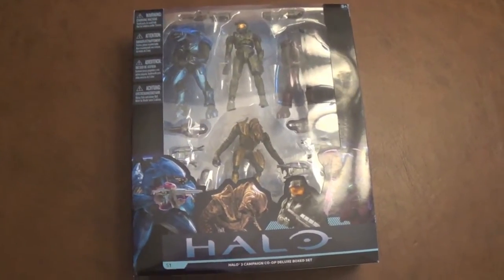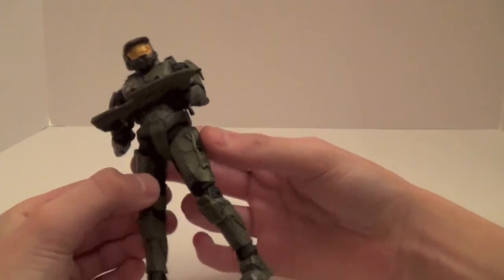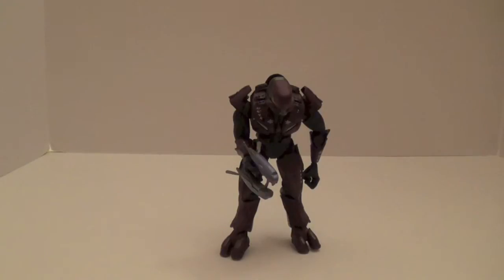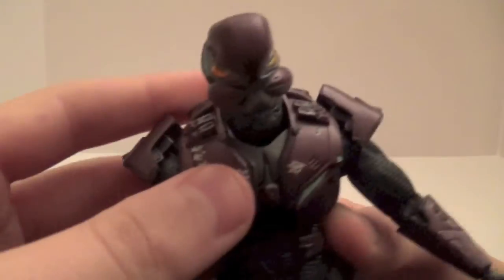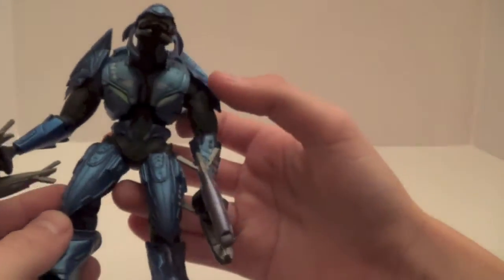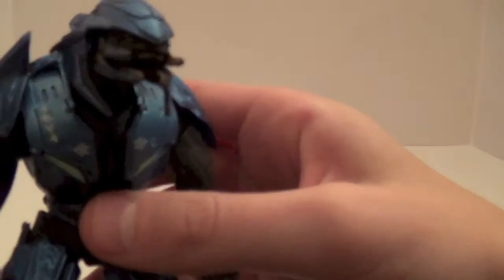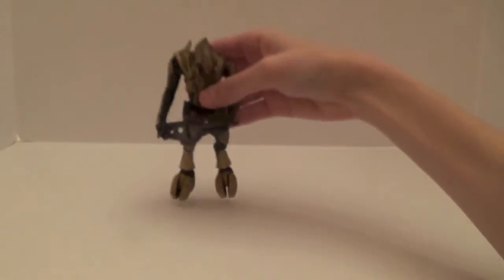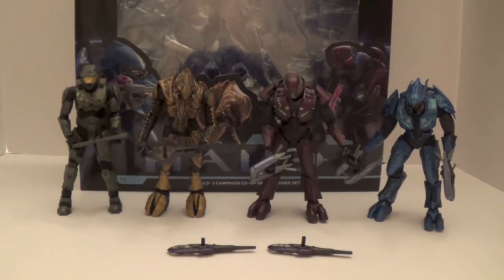Halo 3 Mcfarlane Campaign CO-OP Deluxe Boxed Set Review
My review on the Halo 3 Mcfarlane Campaign CO-OP Boxed set! This set is great and includes 4 great figures that you definitely don't want to miss out on.